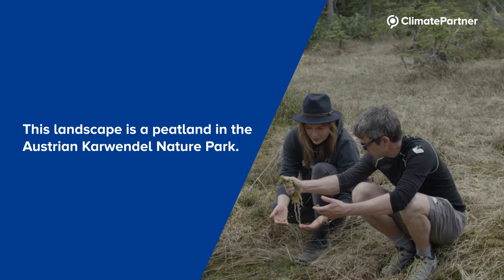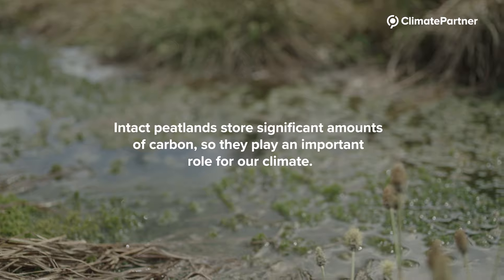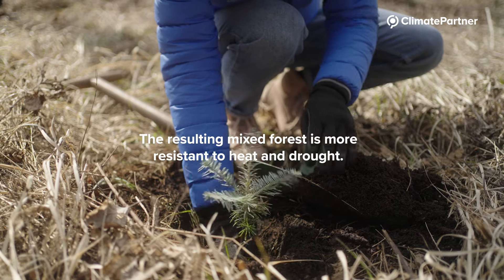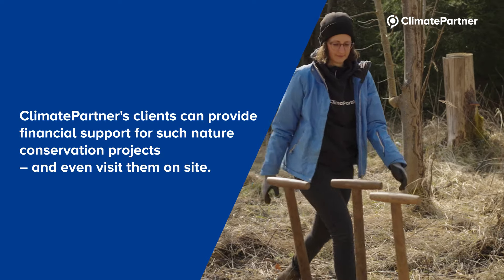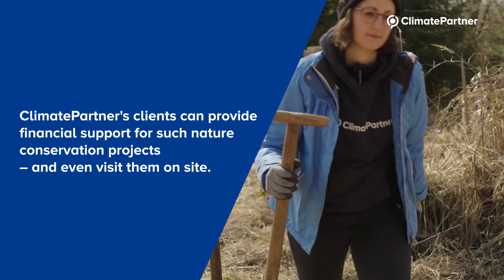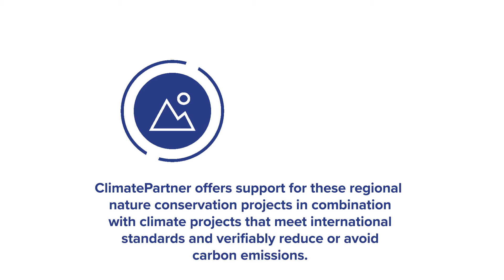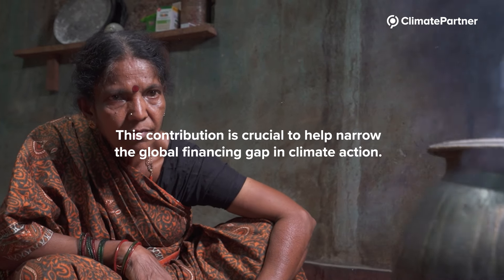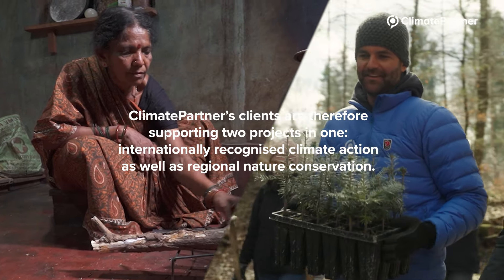Climate action close to home and around the world – with combined projects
Planting trees at home while also supporting solar energy in India at the same time? It’s possible with our combined projects!

ClimatePartner combines support for international, certified climate projects with regional nature conservation. With our combined projects, you support two projects in one. In this way, you show commitment to climate action both close to home and around the world.